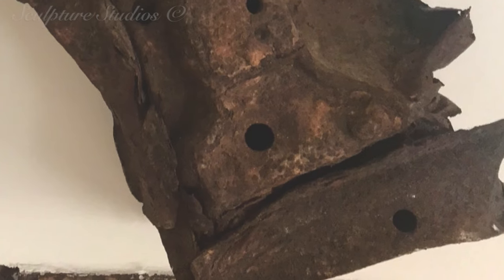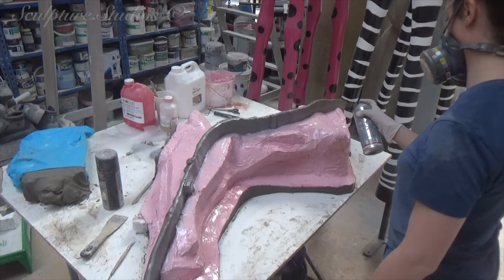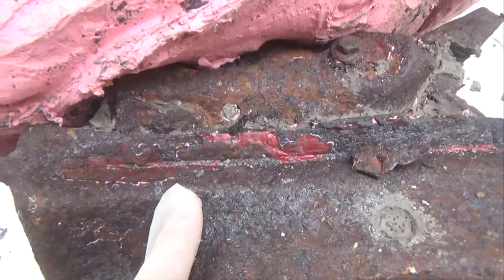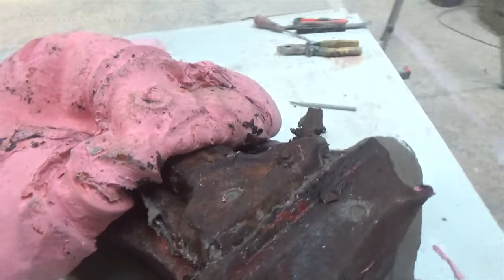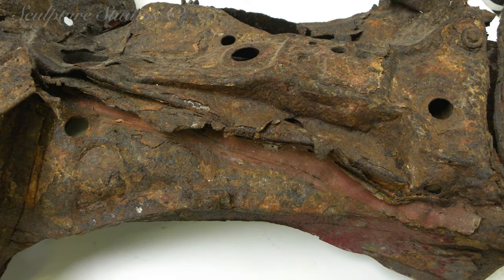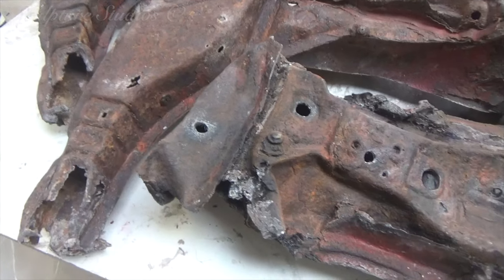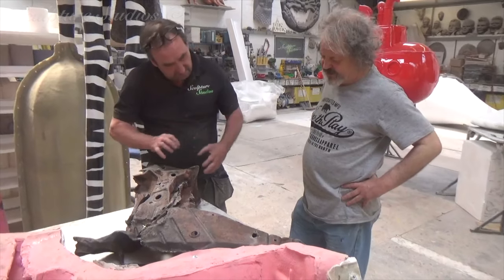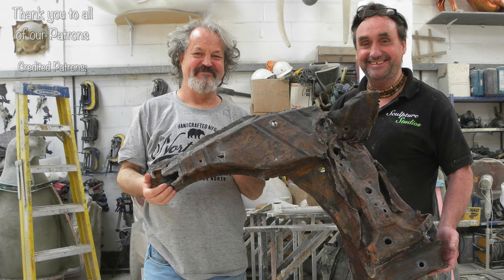Art Replica Mould - Metal to Fibreglass Casts - by Sculpture Studios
Replication mould of a piece of art, commissioned by Lou Sexty. Metal "Horse Head", as part of a steel motorcycle body. Silicone rubber mould with a glass fiber jacket. Casts recreated in fibreglass and resin. Artworked in the style of the rusty metal original.

♫ 'Blue Mood' by Robert Munzinger

♫ 'Smoke Jacket Blues' by TrackTribe